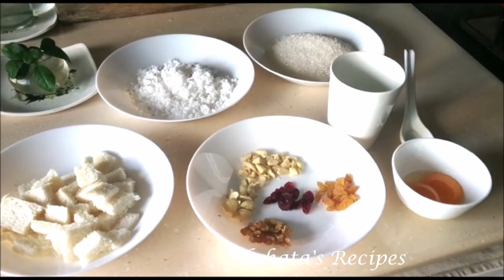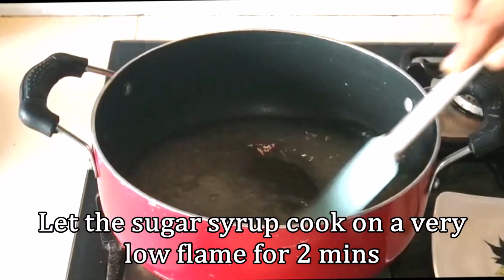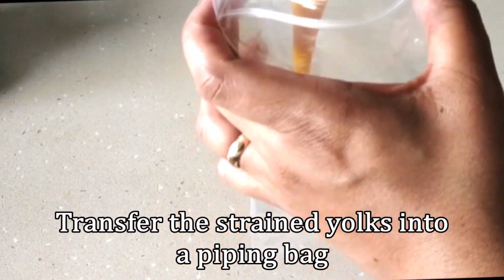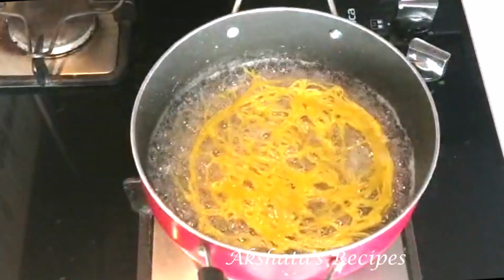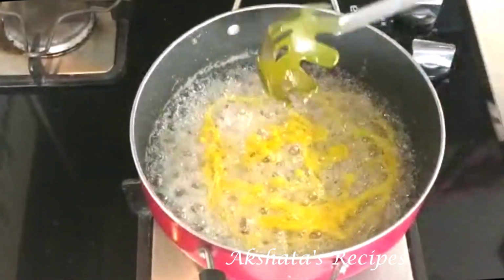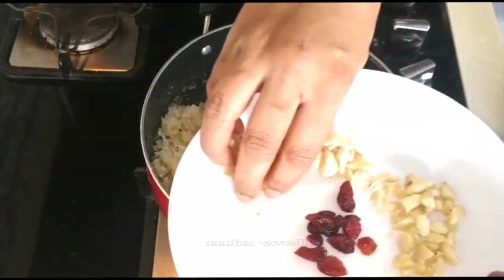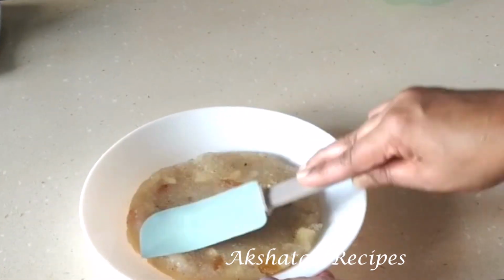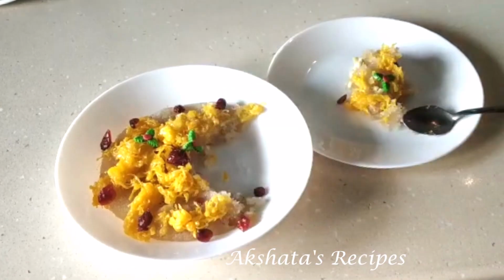Letria Goan Traditional Dessert|@akshatasrecipes egg threads recipe#christmas2024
Letria also known as Fios De Ovos is a Goan Dessert introduced to Goa by the Portuguese.
The Egg threads are a delight to make and the end result is a melt in the mouth experience, It seems difficult but it is simple and by making these lost treasures we can help preserve so many desserts from long ago,I hope you all try out this amazing recipe, watch the entire video as I have given you very important tips to make this recipe as easy and simple ,so as to make you wanna try it and serve it to your loved ones.